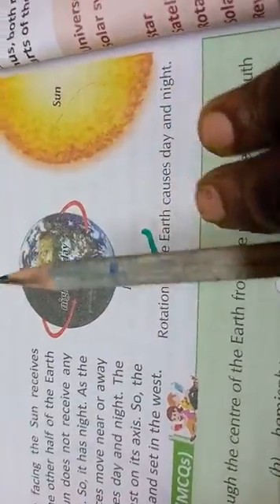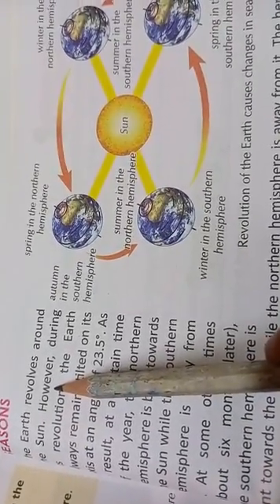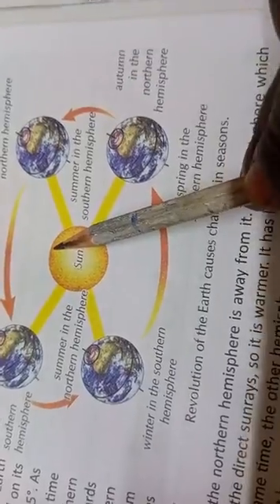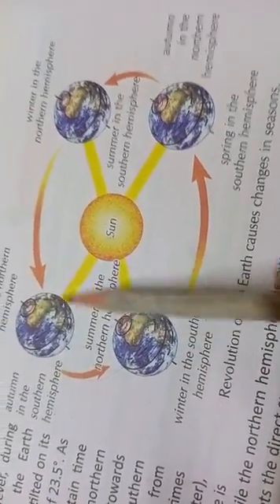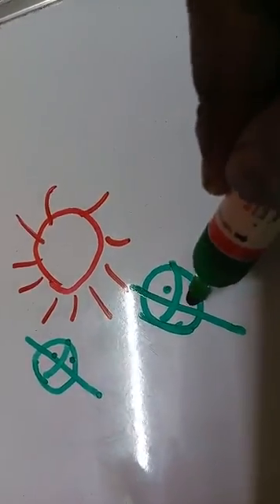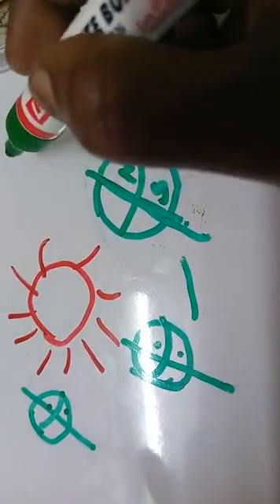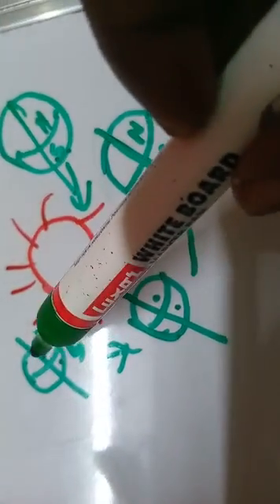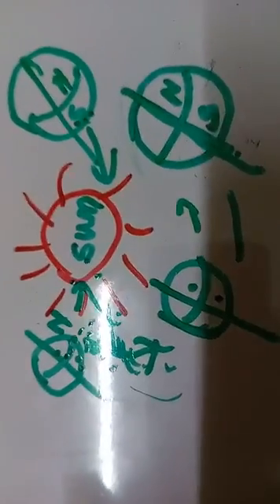Std4/, Science Lesson 4/term3